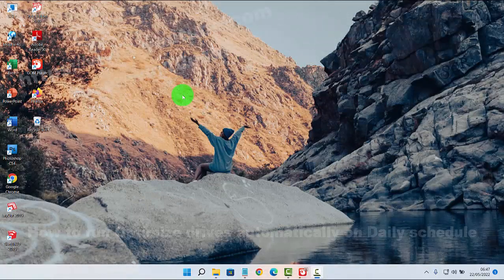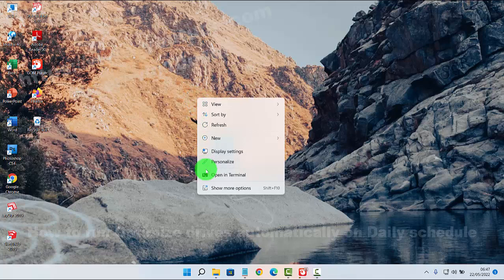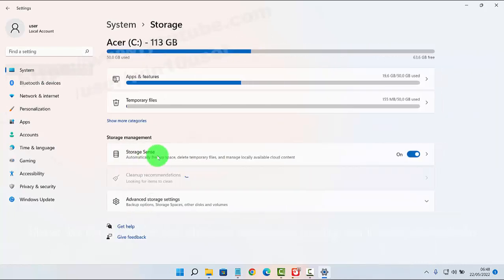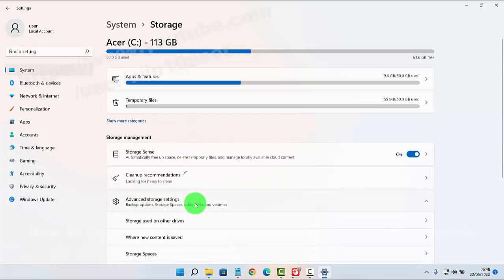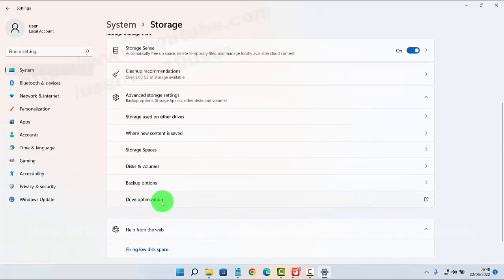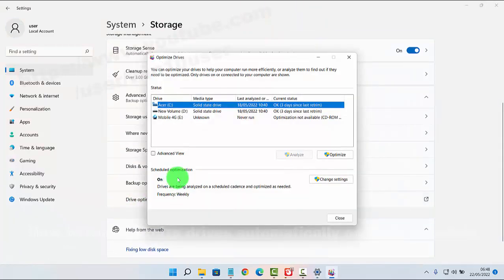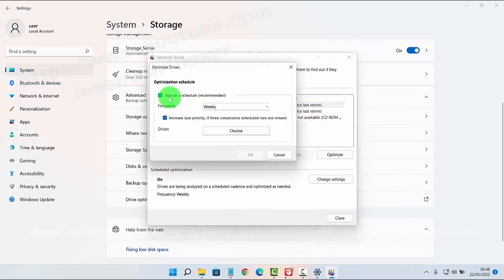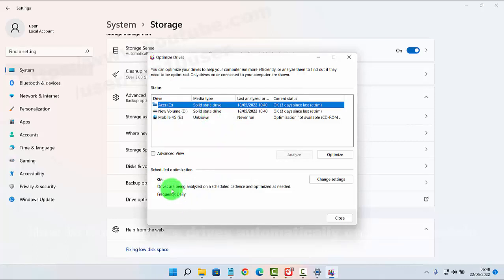Windows 11 Home : How to run Optimize drives automatically on Daily schedule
How to run Optimize drives automatically on Daily schedule in Windows 11 Home Single Language. This tutorial can also use in Windows 11 Pro. In this video I use Acer Aspire Vero AV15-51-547X 11th Gen Intel Core i5-1155G7  2.50 GHz. Green PC | Eco-friendly Laptop